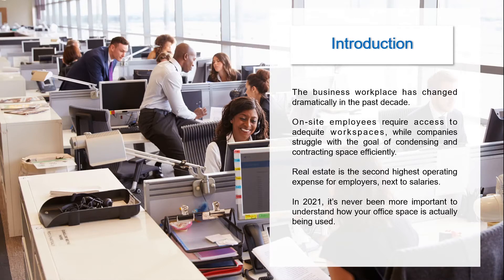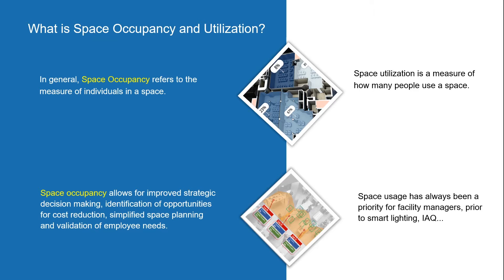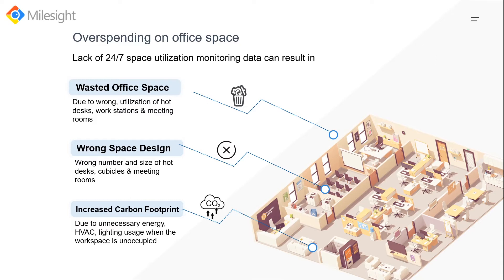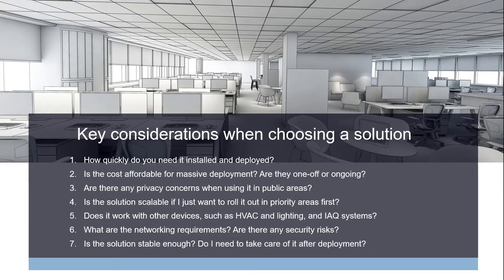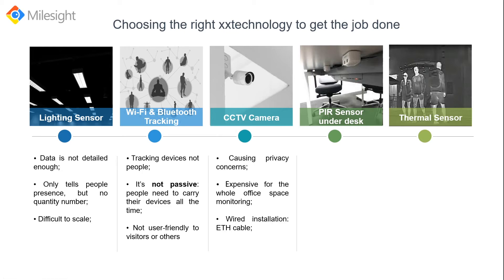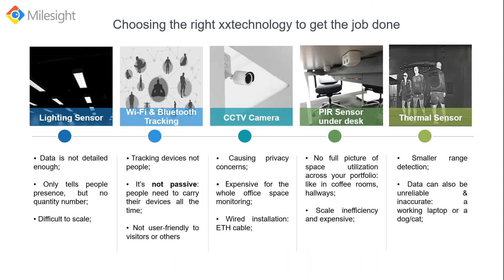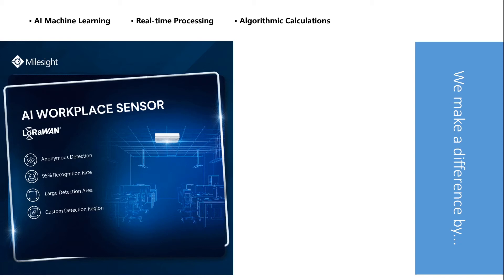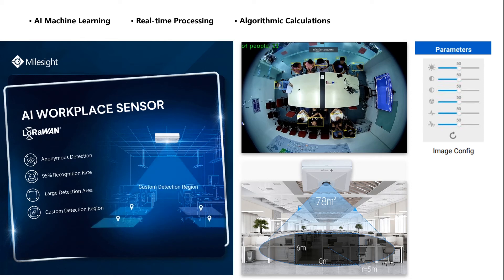Webinar | Fully Utilizing Workspace Through Space Occupancy Monitoring